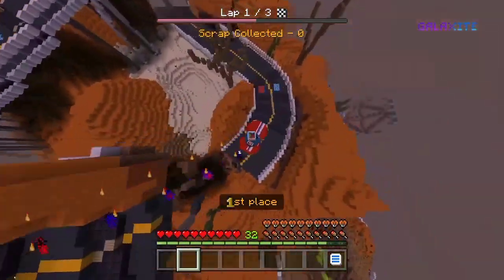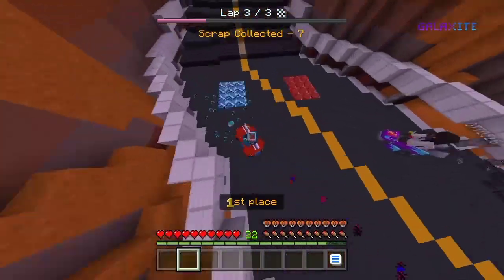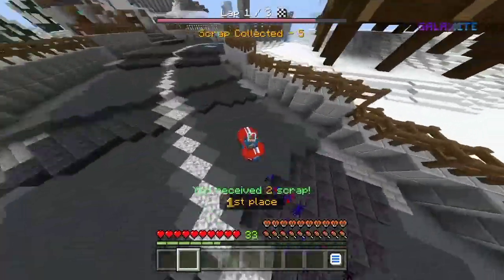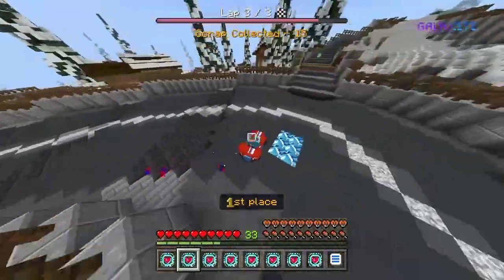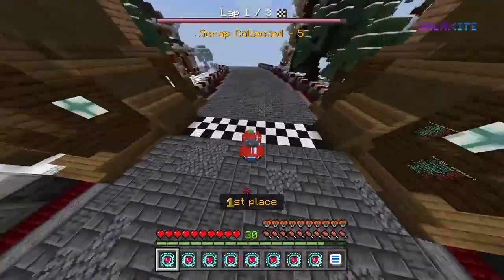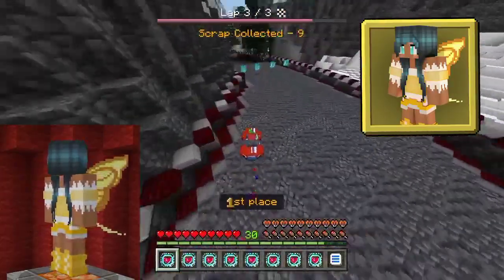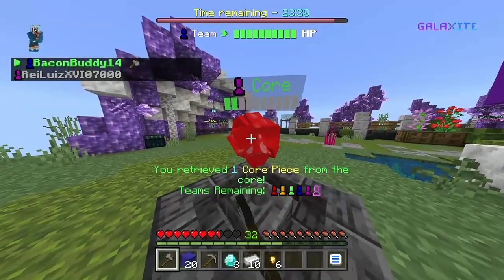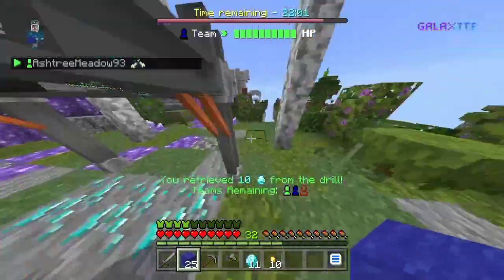Big things coming soon??? | This Week In Galaxite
This is the 6th episode of Season 5 of my series called This Week In Galaxite (TWIG) where we discuss various things that went on this week in the featured Minecraft Bedrock Edition server Galaxite.

In this episode we cover Season 5 Updates 6 & 7, including new Ultra Items, Galaxite Lore, the new Core Wars map 'Violet Spires', the possibilities of future updates, shop changes, and much more!